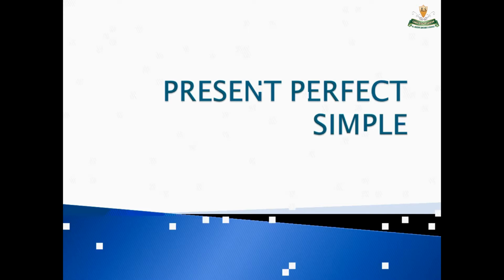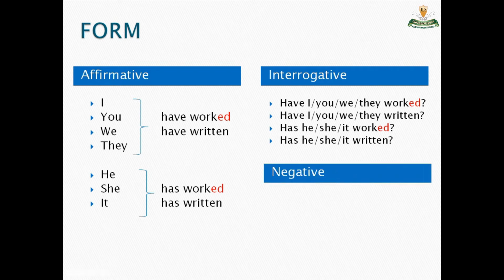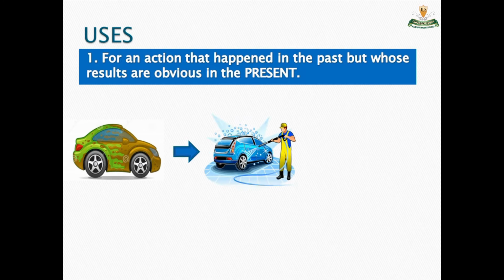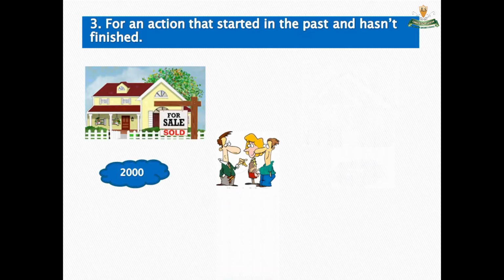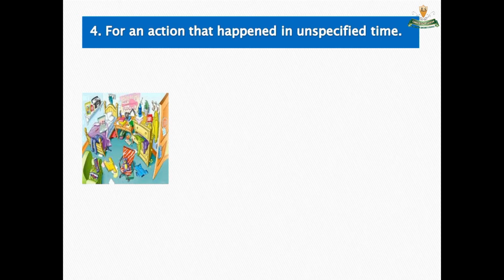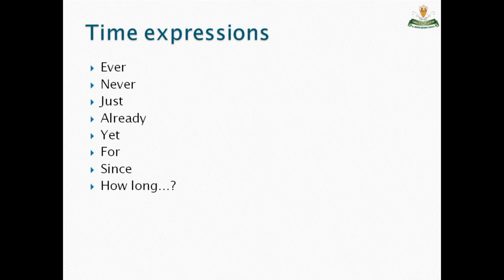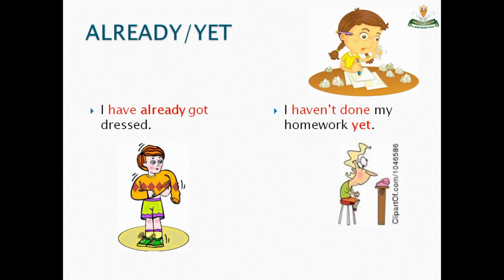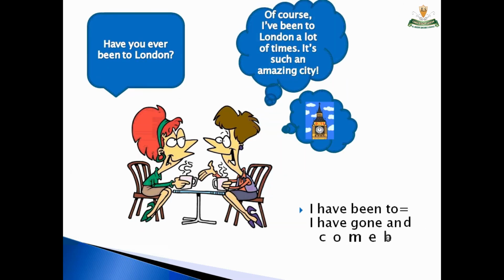Summer course English for Primary 4/5/6